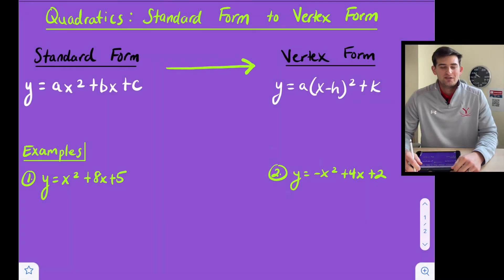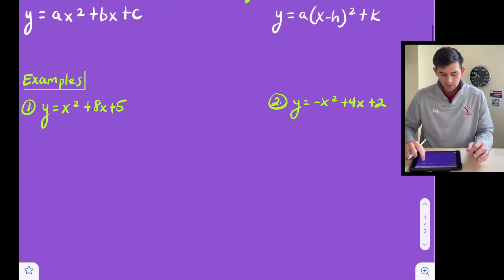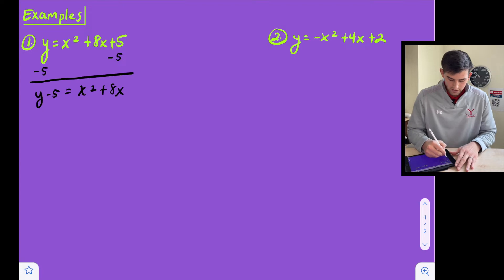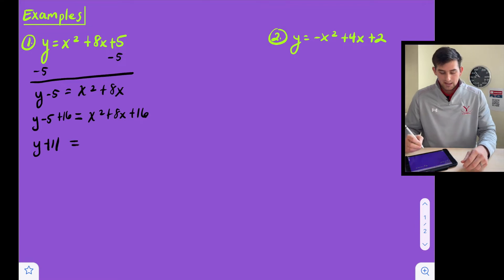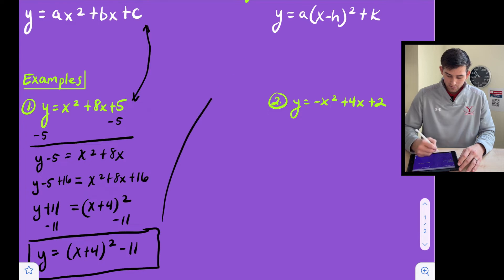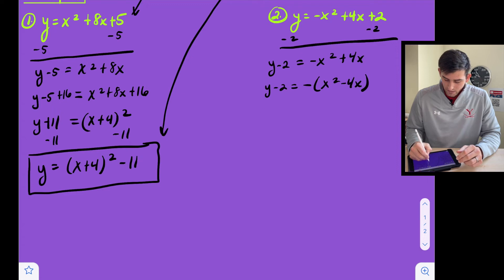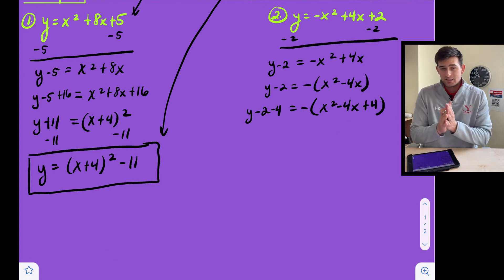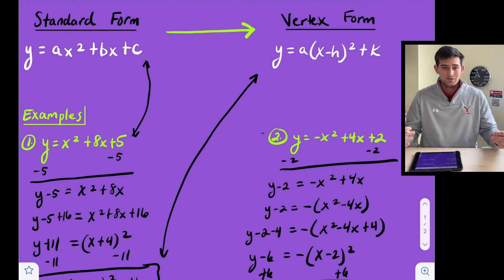Quadratics: Standard Form to Vertex Form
Learn how to convert a Quadratic equation from Standard Form to Vertex Form!